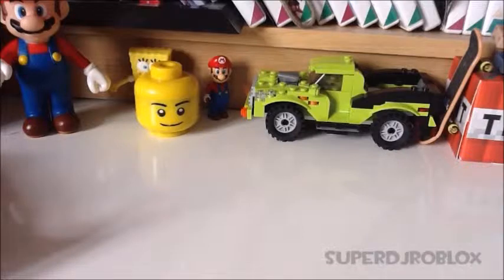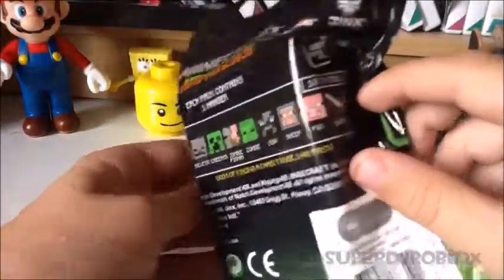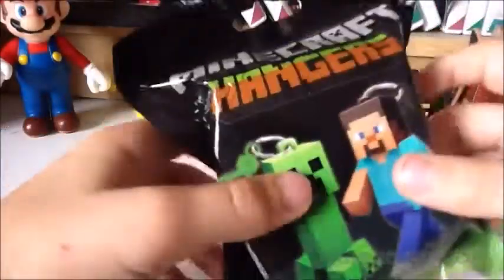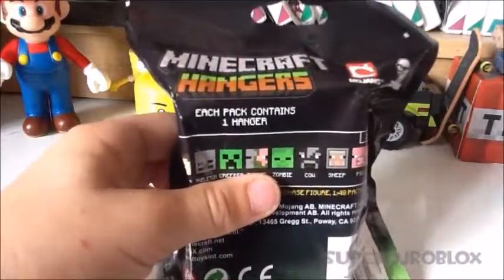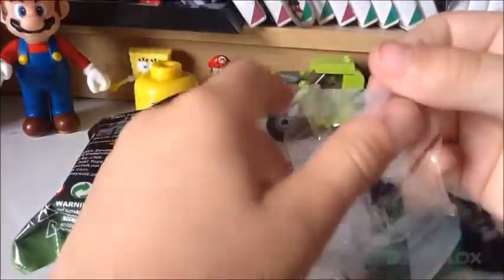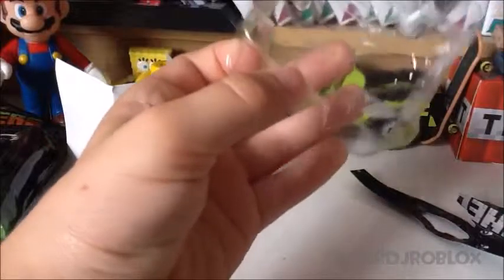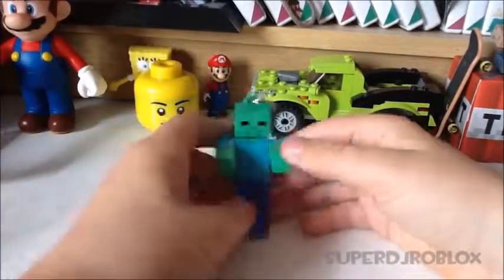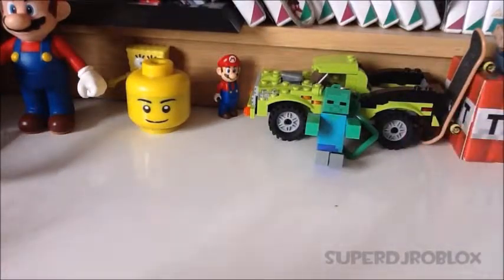Minecraft Hangers - Review